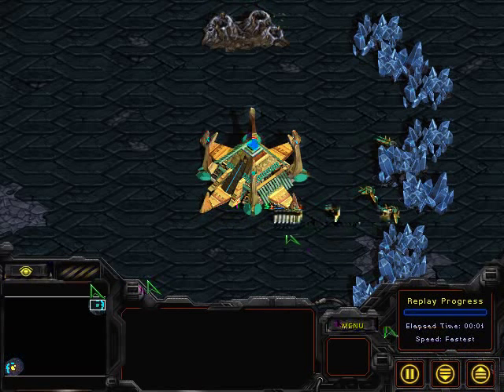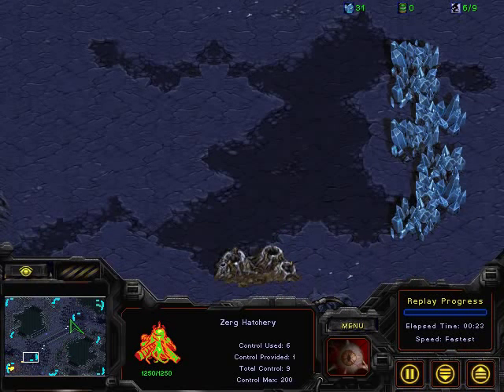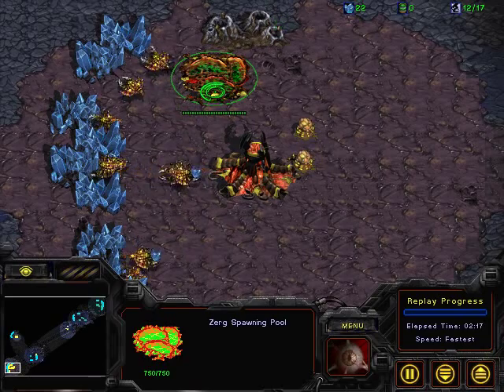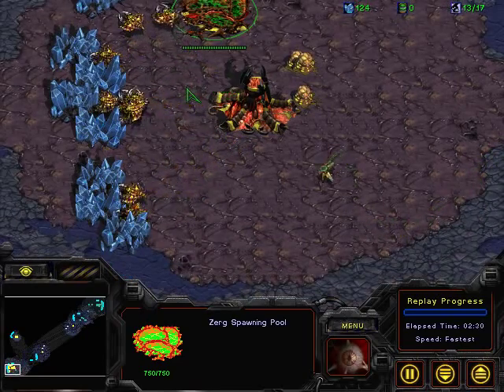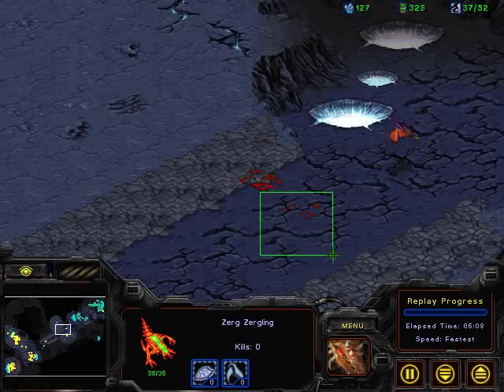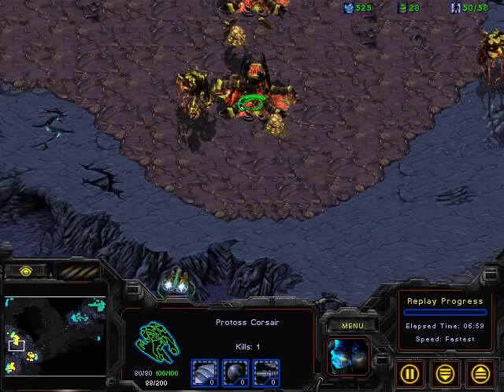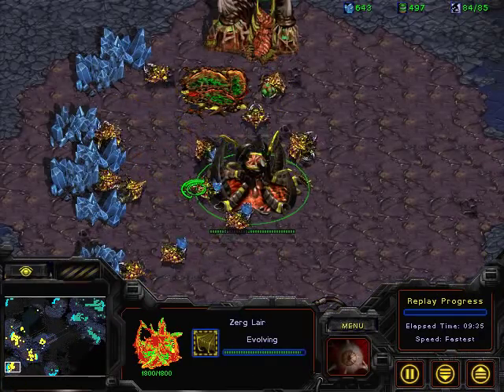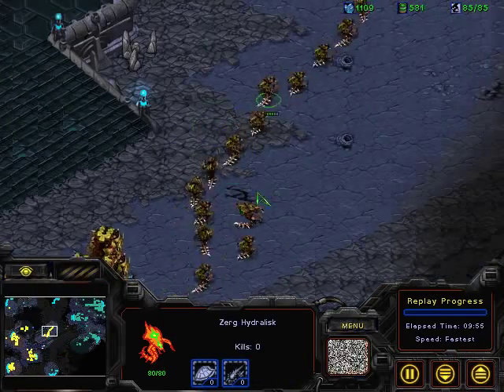WCG US Finals Semifinal Lzgamer v G5 part 1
LZGamer (yellow zerg)
v
G5 (teal protoss)

map: blue storm